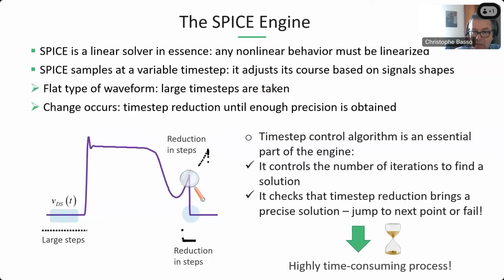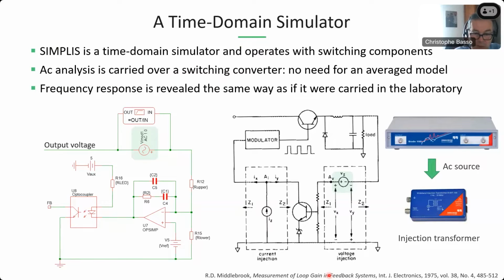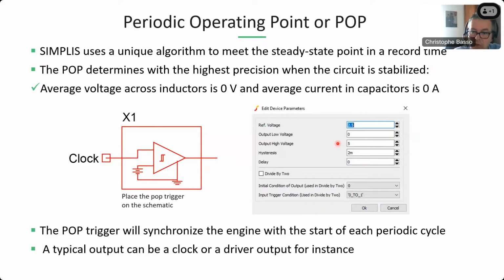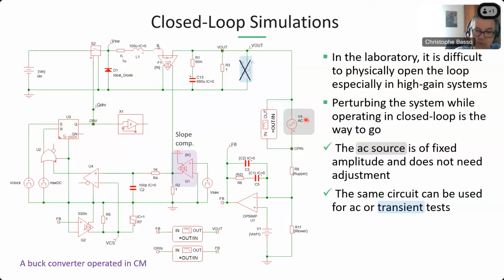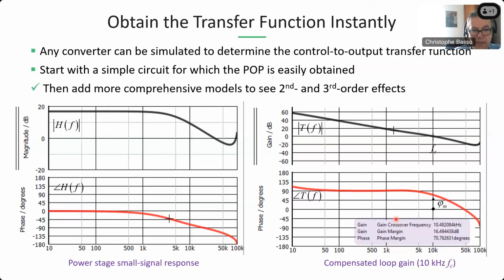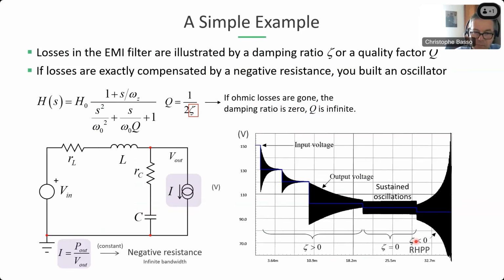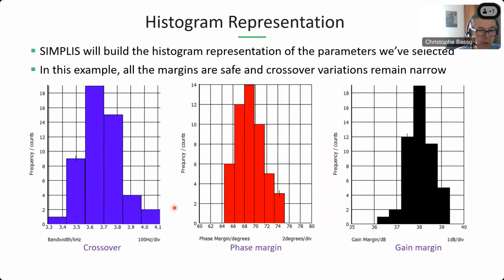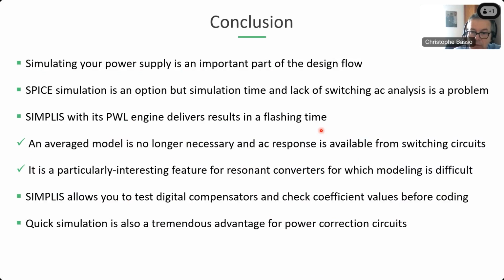An Introduction to Power Supply Simulations with SIMPLIS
by Christophe Basso - Future Electronics
A simulation engine is a convenient and powerful tool when designing switching power supplies. If many simulation engines are available nowadays, few can deliver all the needed information to design the entire circuit: SPICE is a valuable assistant but it is prone to convergence issues and has difficulties with long-run PFC simulations. Besides, you need to resort to an equivalent small-signal model to explore a compensation strategy to close the feedback loop safely. If this is easy for the basic switching cells, the exercise complicates when no average model exists, like in the LLC converter case, for instance. SIMPLIS, on the other hand, builds on a different simulation engine and lets you simulate at a quicker speed than SPICE. Furthermore, it can extract the small-signal response of any switching converter. This seminar offers an introduction to how SIMPLIS operates compared to SPICE and how it can improve your design cycle in control loop design.

This seminar targets switching power supply designers and requires an intermediate background in simulation.